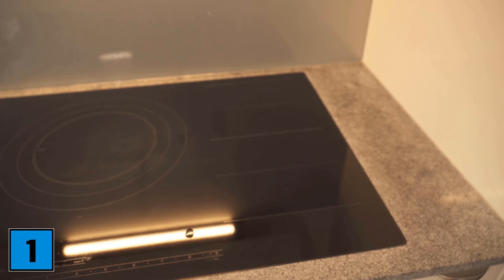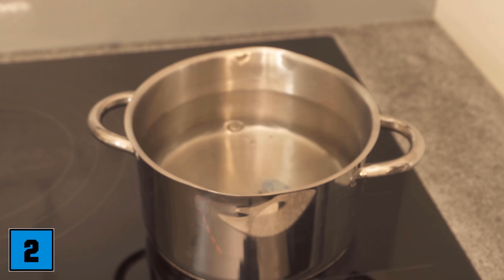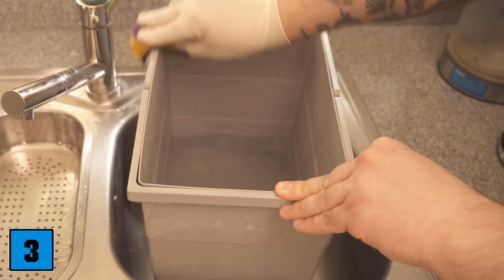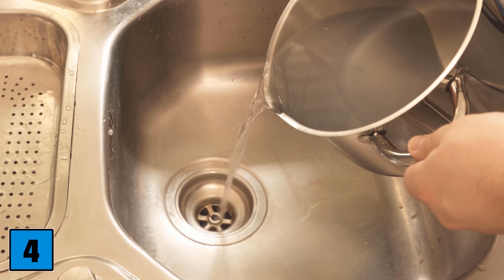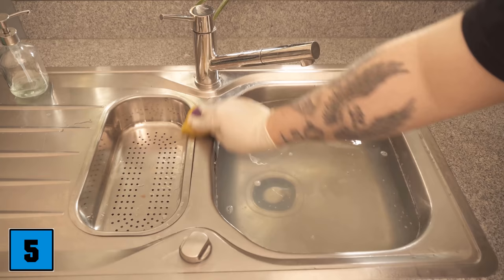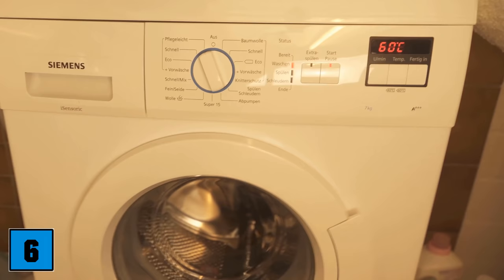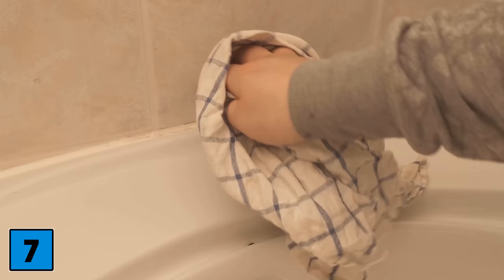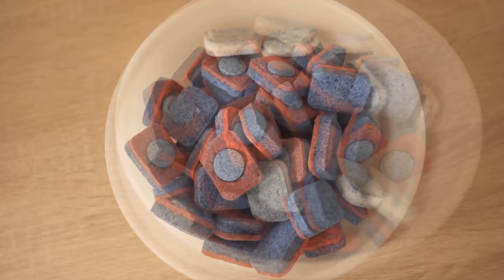8 GENIUS cleaning Tricks with Dishwasher Tabs that EVERYONE should know 💥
Do you have dishwasher tabs at home? - Here I show you 8 ingenious cleaning tricks with dishwasher tabs that you should definitely know!

Just about everyone who has a dishwasher at home, also has dishwasher tabs in his cupboard. But if you've only ever used them to clean your dishes, you're missing out! Because there are a bunch of other cleaning tricks with dishwasher tabs that are really incredible. In this video, I'm going to introduce you to 8 such awesome tips once!

1. If you have burnt pots or pans, you can get them clean again effortlessly with a dishwashing tab! For this, put some water in the pot and put half a dishwashing tab in it. Boil the whole thing once and let it simmer for a few minutes. Then simply dump out the water, loosen coarse dirt again with a sponge and the pot or pan shines like new again.

2. after preparing the food it smells strongly of food in your apartment? You can also easily fix this with half a dishwashing tab. Put it in a pot with water and let it simmer for a while. The odors are bound and after a short time it smells fresh again in your apartment!

3. even if you have a garbage bag in your trash can, you have to clean the trash can yourself from time to time and that also works with half a dishwashing tab! Simply pour about 60 degrees hot water into the trash can and let the dishwashing tab dissolve in it. Then wipe once through and everything is clean again!

4. soap, hair or even grease and food residues in the kitchen get into the drain. To clean the whole thing once again, dissolve half a dishwashing tab in boiling water. As soon as it is completely dissolved, slowly pour this mixture down your drain and the dirt will be removed. This works wonderfully in the kitchen but also in the bathroom.

The sink also needs to be cleaned from time to time. Use also for this simply half a dishwashing tab. Simply run hot water into the sink and add the tab. Now just leave the whole thing for a few hours, then wipe out and rinse again and the sink shines like new again.

6. the washing machine ensures that our laundry shines again. But even the washing machine itself needs a thorough cleaning every now and then. To do this, simply put a whole dishwashing tab in the drum and run a program once on at least 60 degrees, without laundry in it. This will dissolve dirt and also lime. 7.

If you put hot water in a spray bottle and add a dishwashing tab, you can get your entire bathroom sparkling clean again. Simply let the dishwashing liquid dissolve and then spray the sink, shower, faucets, etc. and wipe. Everything shines again!

8 Even with lime and urine deposits in the toilet, the dishwashing tab can work wonders. Throw 1-2 tabs in your toilet, let the whole thing work overnight and wipe it out the next morning with the toilet brush once and flush it away. After that, all the dirt should be gone!

As you can see, there are some interesting cleaning tricks with dishwashing tabs. Next time you have such problems, just use one of these tricks to make it much easier for yourself!